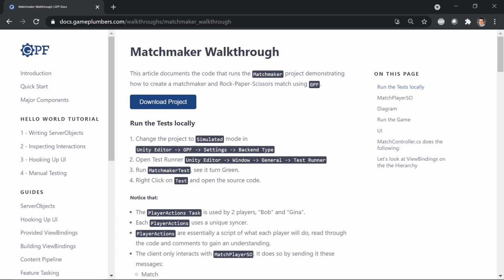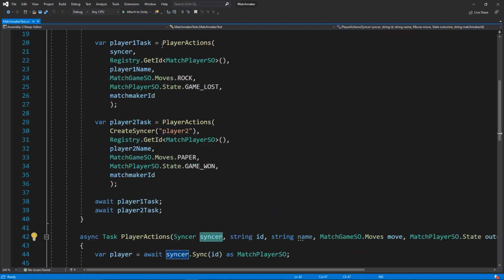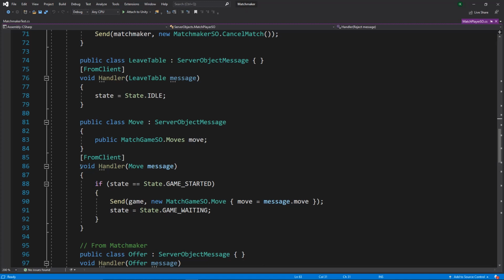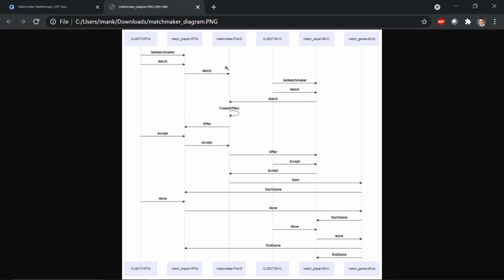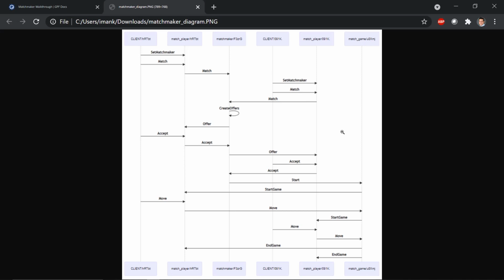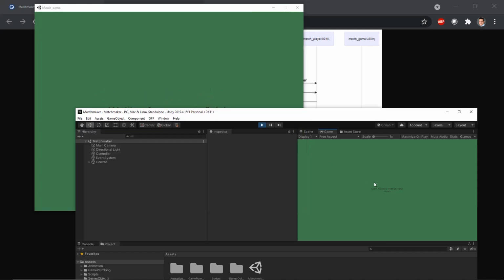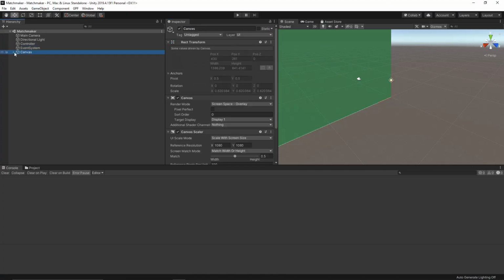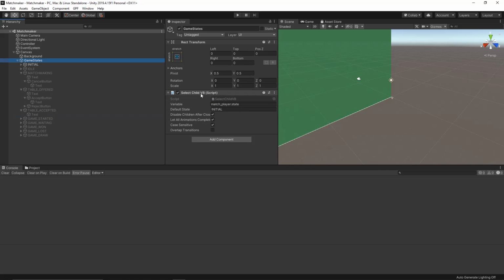Matchmaker Walkthrough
This video walks through the code that runs the Matchmaker project demonstrating how to create a matchmaker and Rock-Paper-Scissors match using GPF.